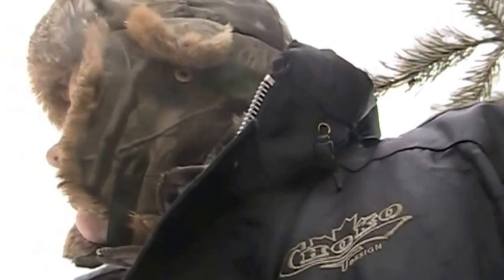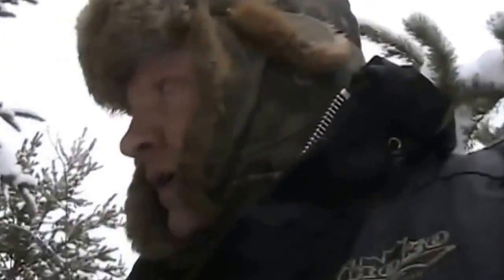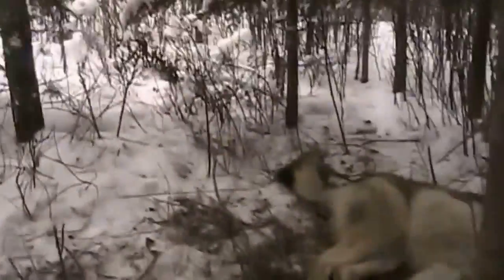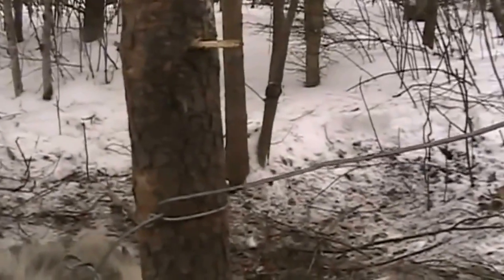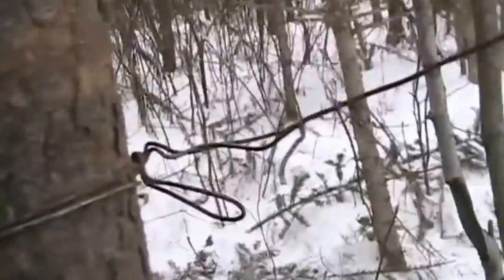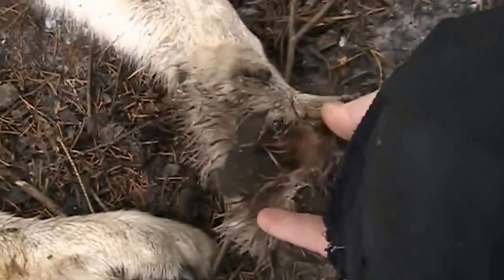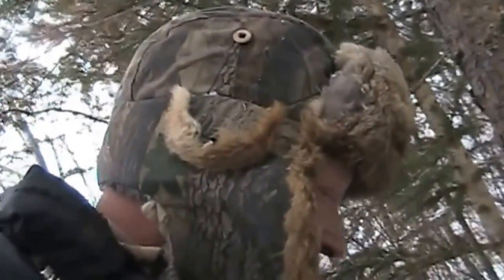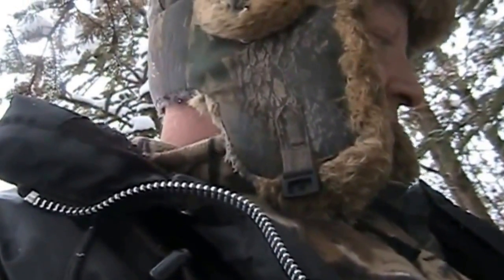Wolf snaring.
The cruelty of snaring.